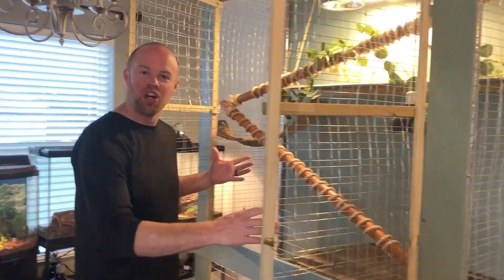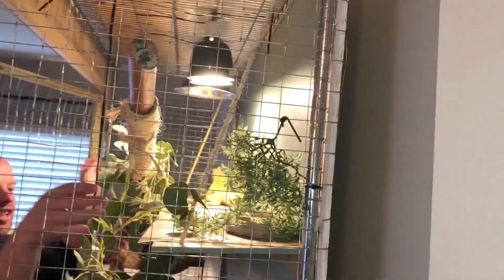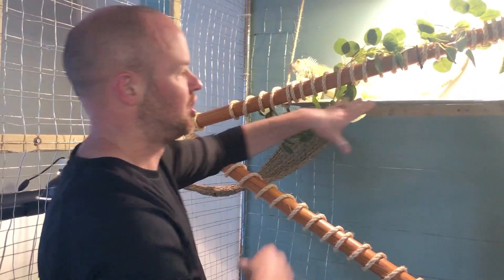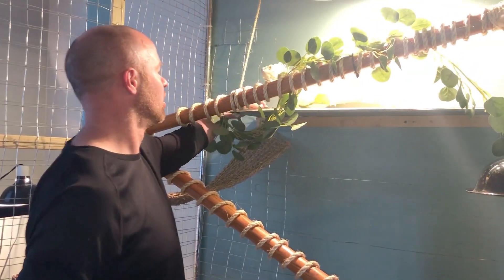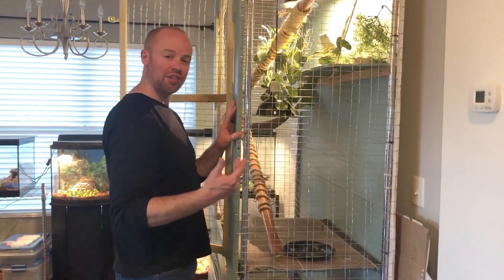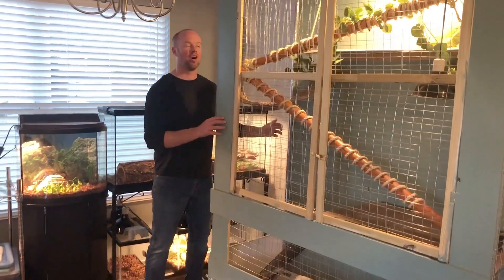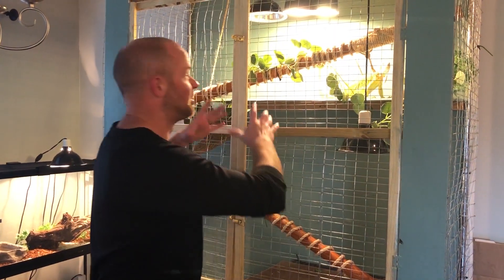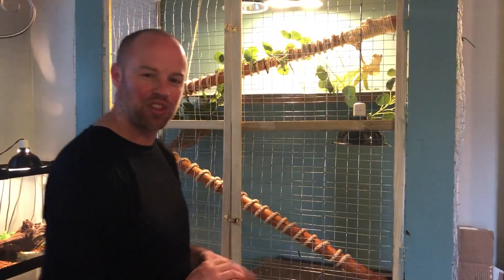MASSIVE Iguana Cage Setup - DIY Reptile cage for beginners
An iguana cage setup is amazing. You will love it and your iguana will love it. This cage setup is HUGE! I wanted my iguana cage to be big enough for her to have plenty of room. This is an iguana cage indoor build with a missive iguana cage size.

reptile gloves